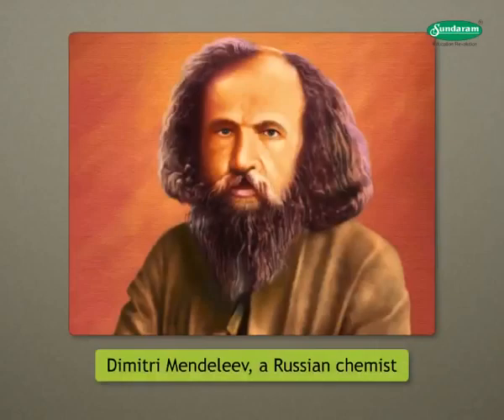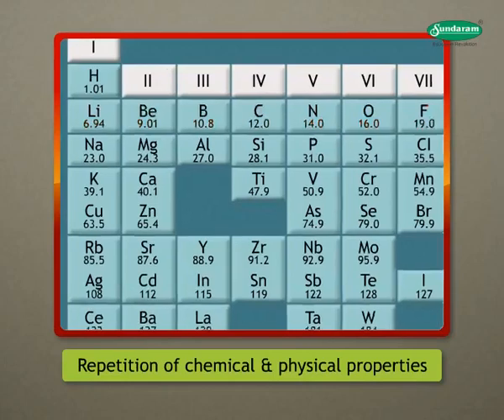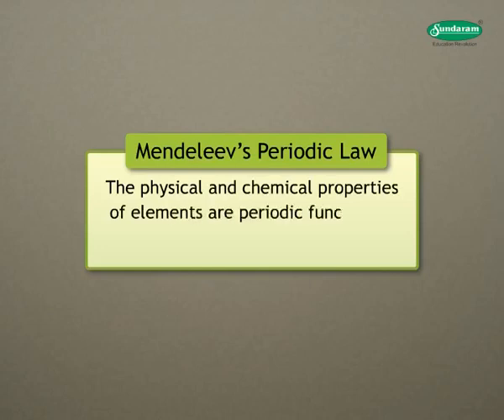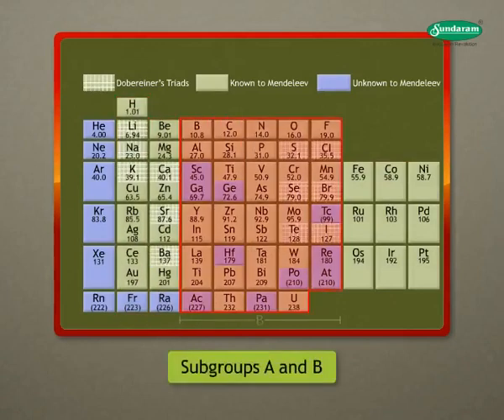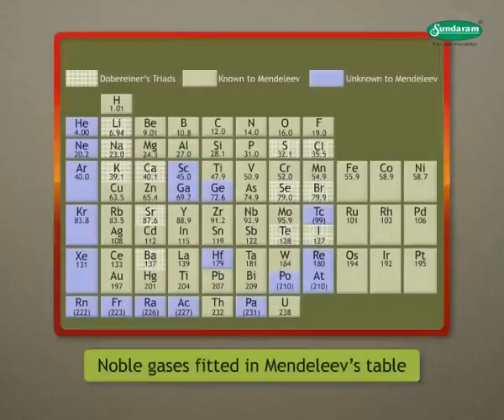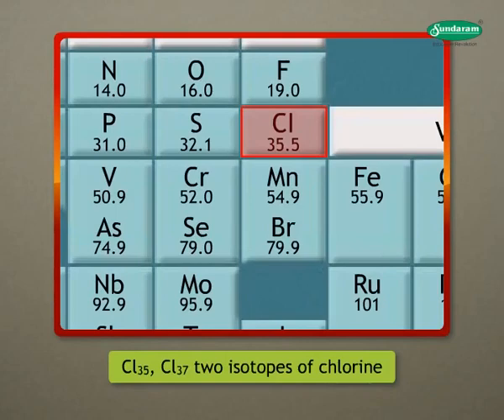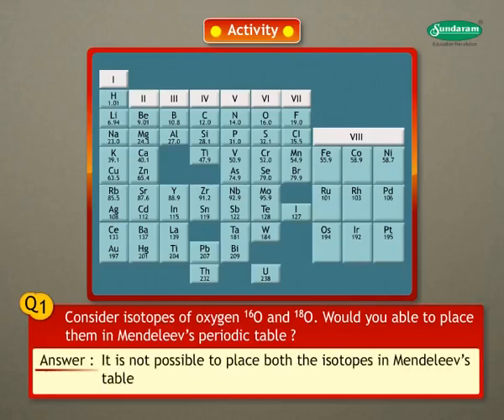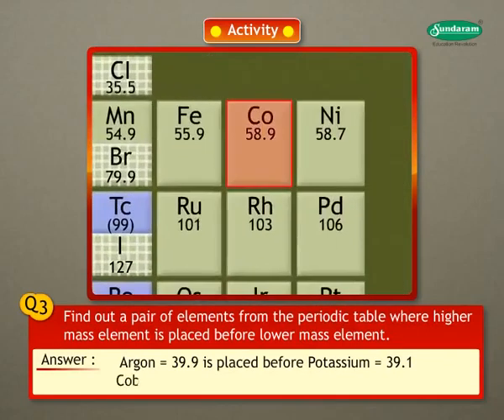Mendeleev's Periodic Table (School of Elements) : Sundaram Eclass Science concepts (9-10 grade)